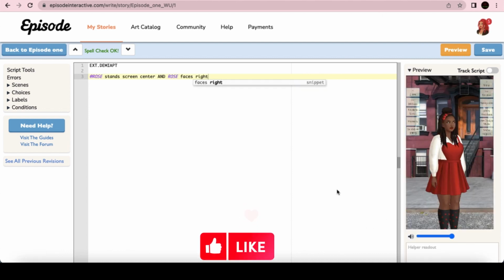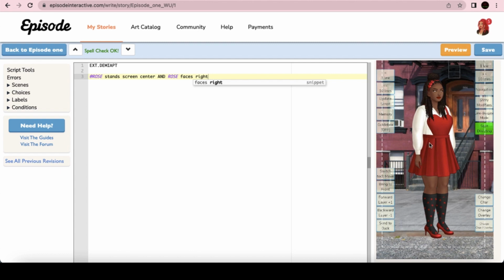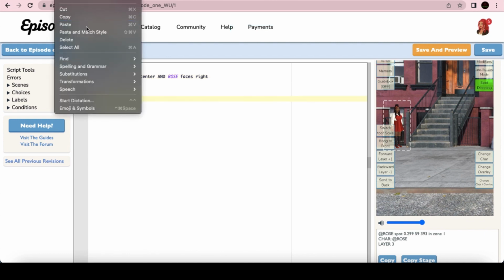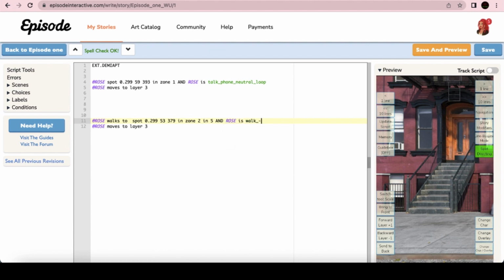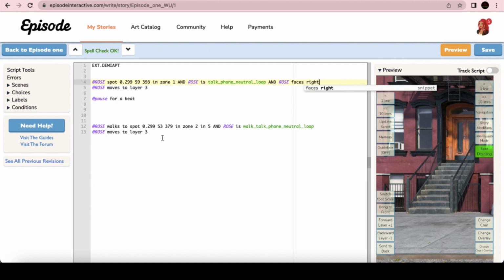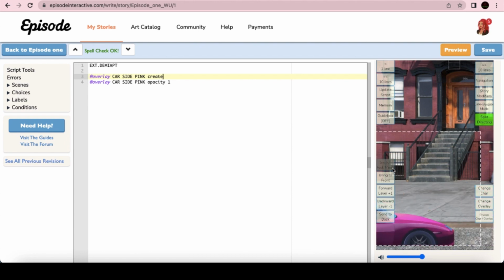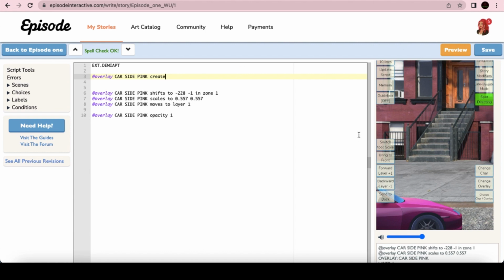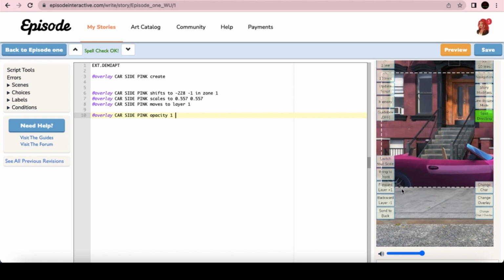HOW TO SPOT DIRECT ! UPDATED 2023| EPISODE TUTORIALS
In this video I show you guys how to do basic spot directing. I show you how to spot direct your character and overlays. I hope this helps. Please comment any questions or request.